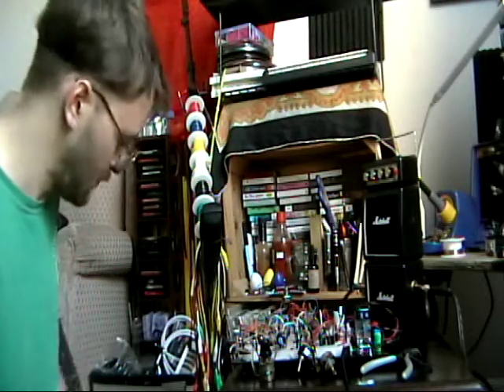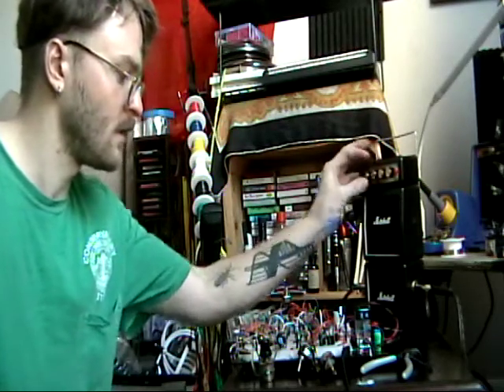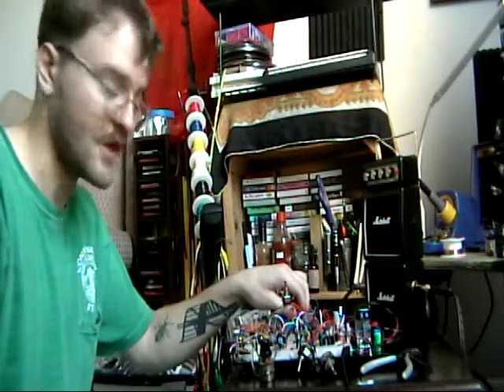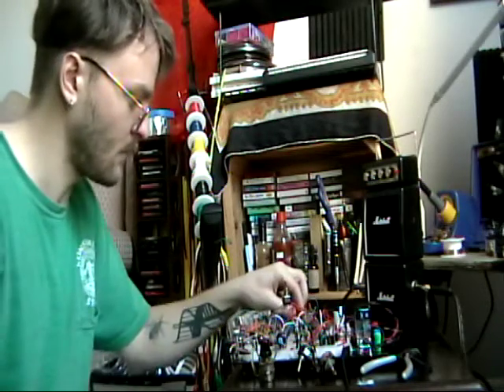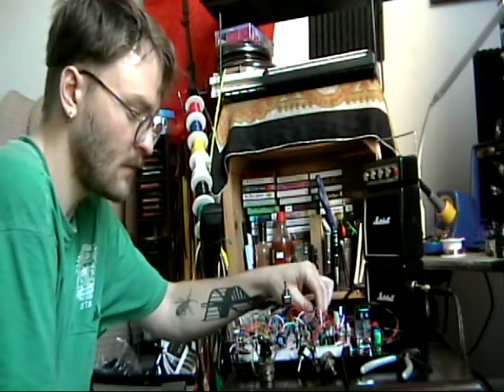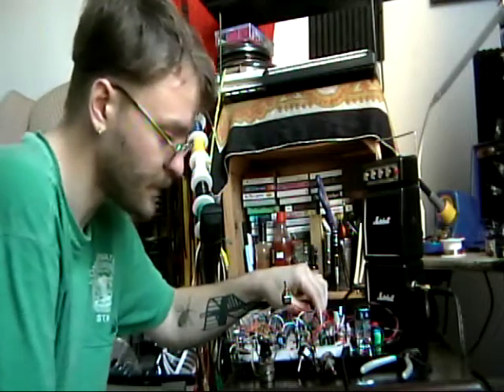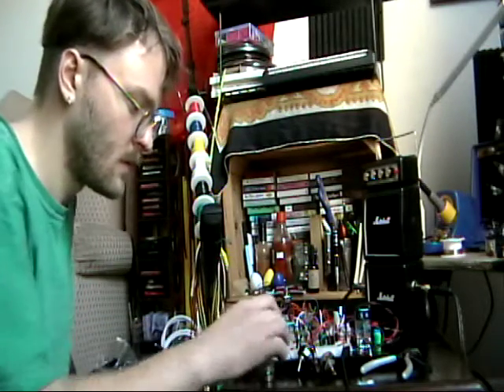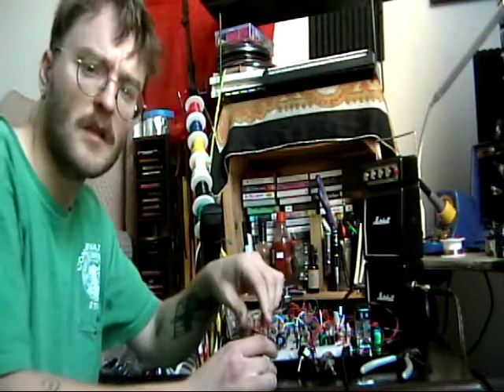Izaak Thompson Izaak Color Sound Wah filter demo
Building Circuits AUDI 413